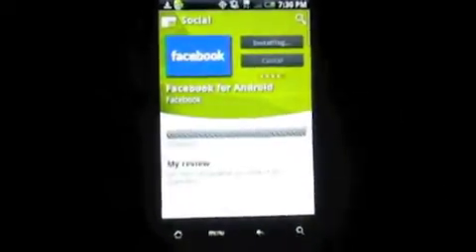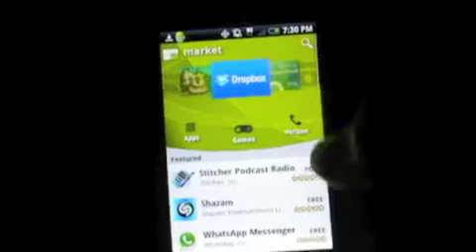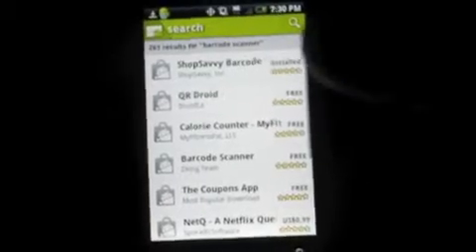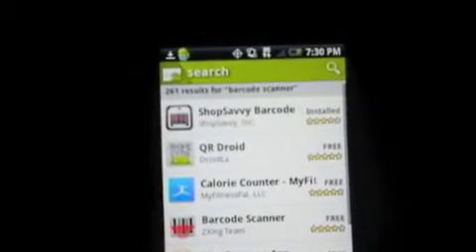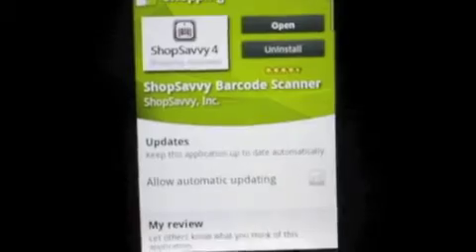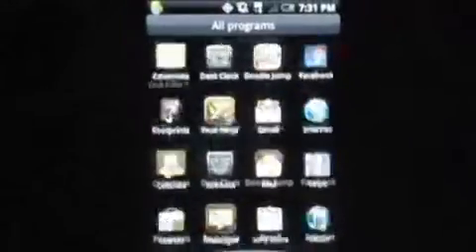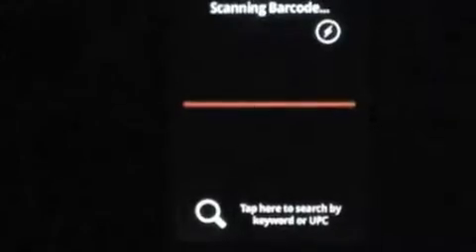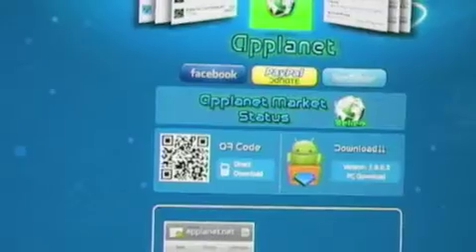How to get free andorid apps, easy way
This vid shows you how to get Applanet. It is an app that allows you to get free apps on your android device. It is very easy and the best way to get free apps.
If you have any questions send me a mes